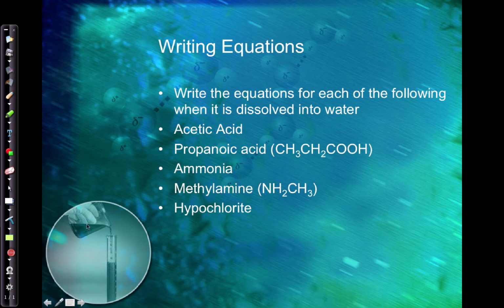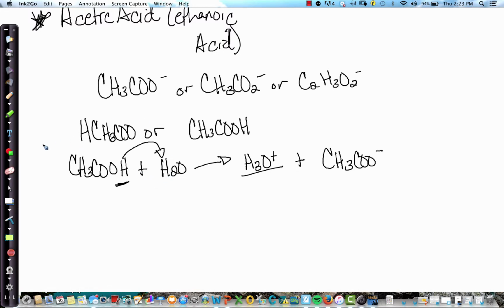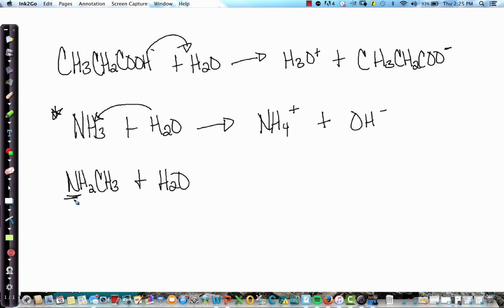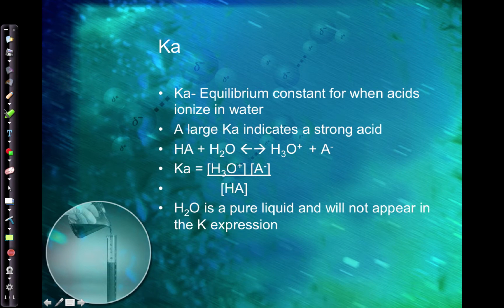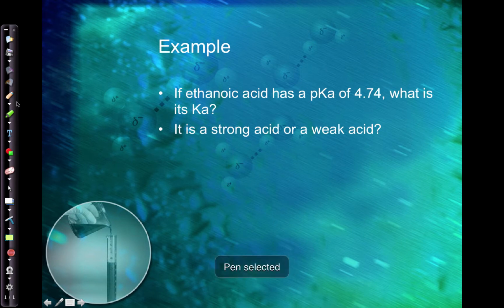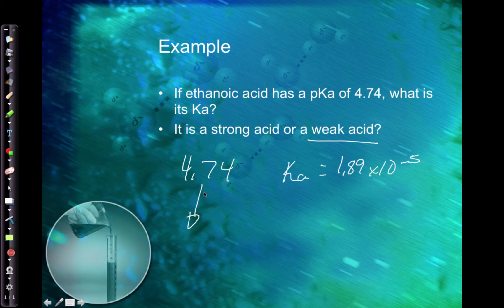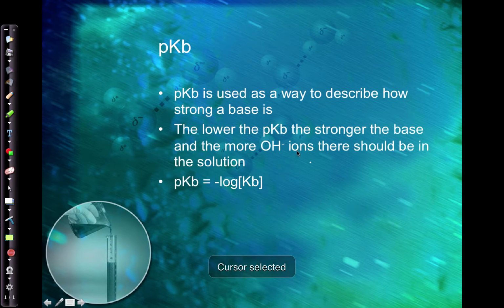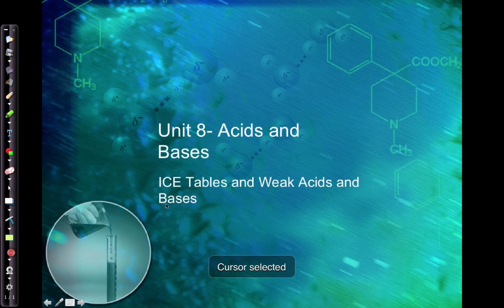AP Chem Weak acids and bases both parts